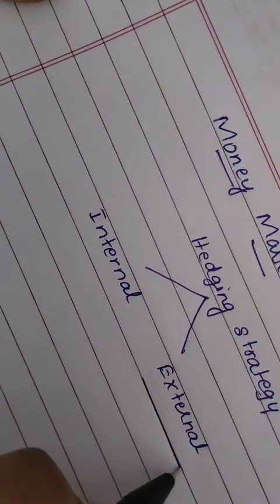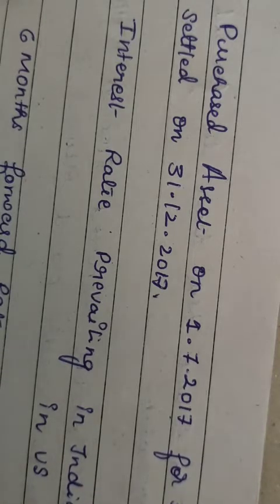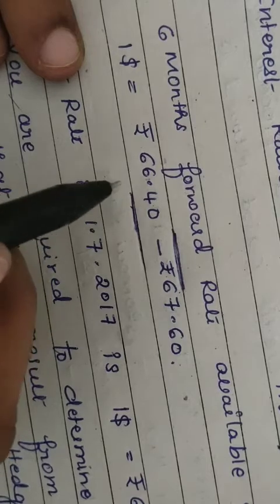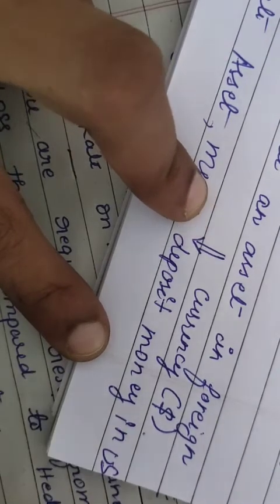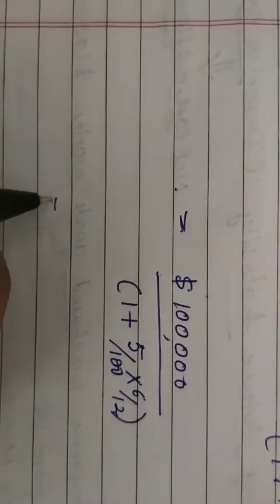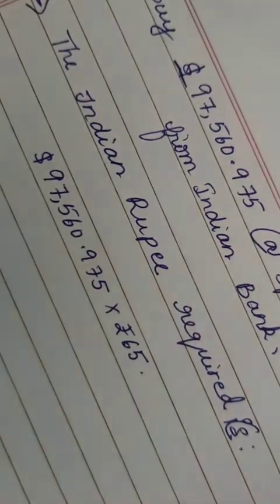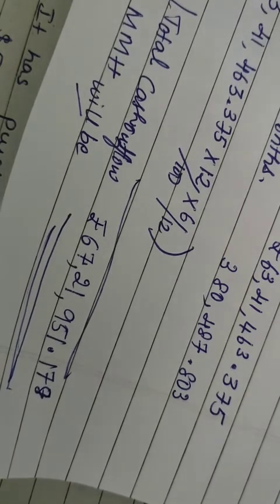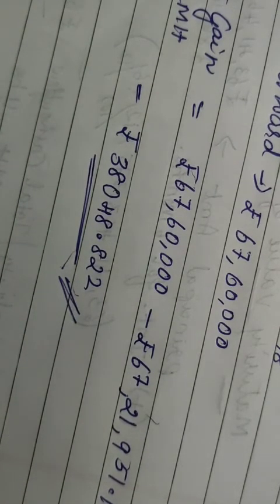Money Market Hedging strategy explained (importer case)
External foreign exchange Risk hedging strategy, money market hedging part 1